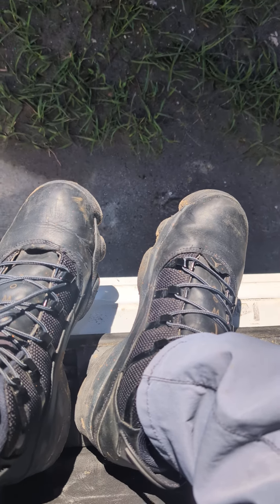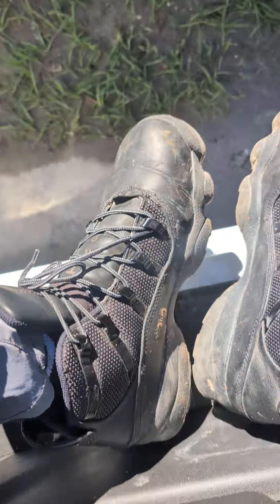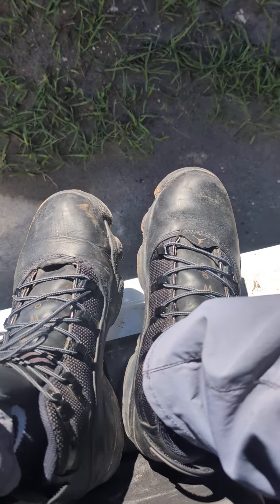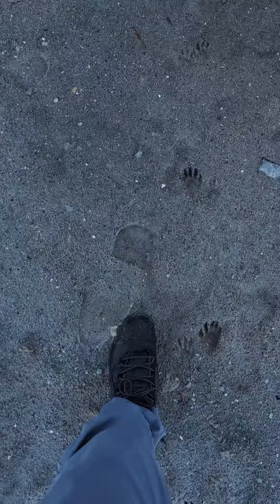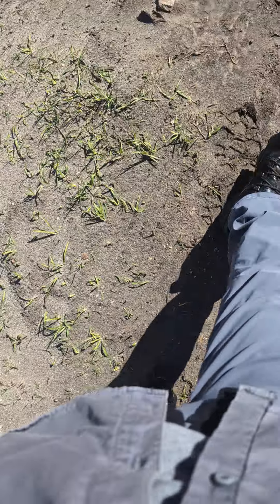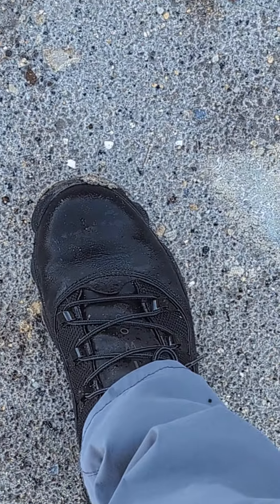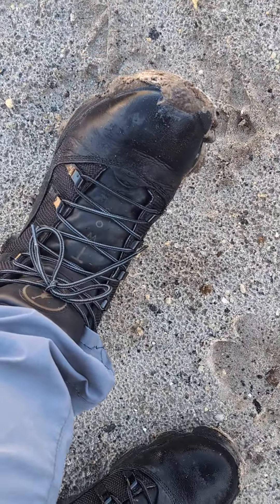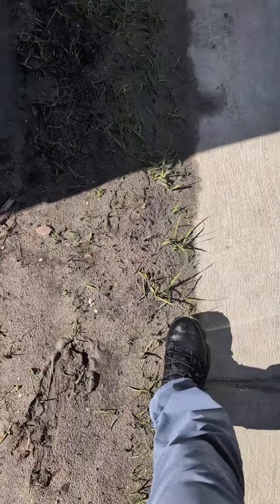review winterized jordan 6 ring jordan nike job site Review